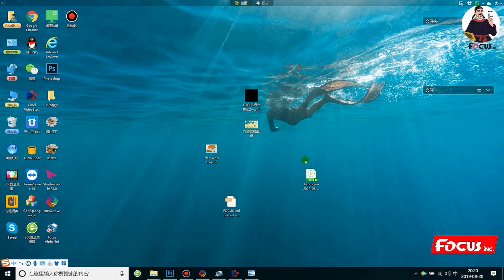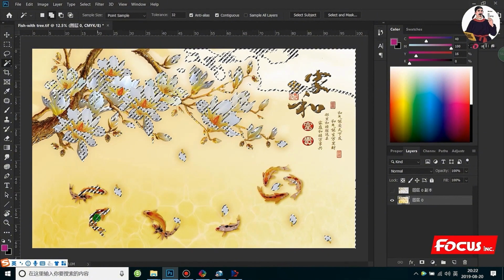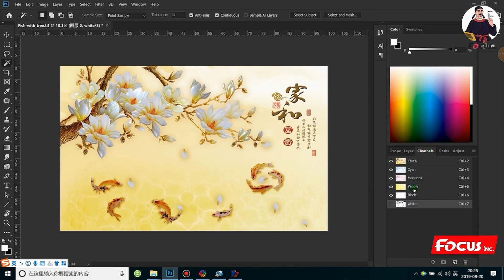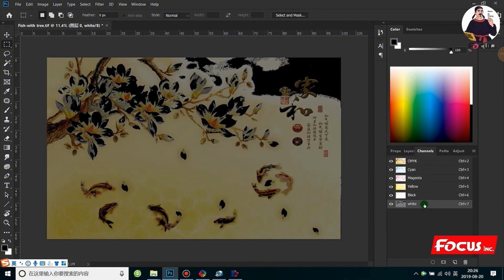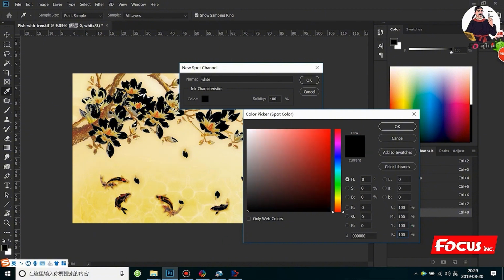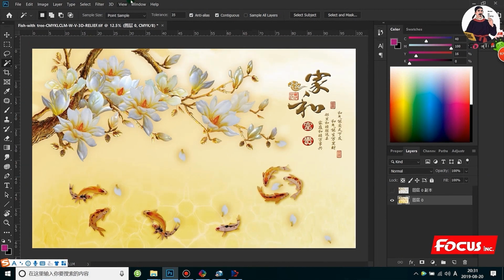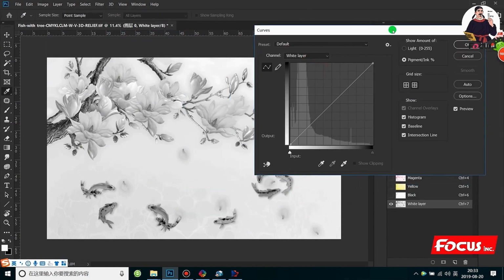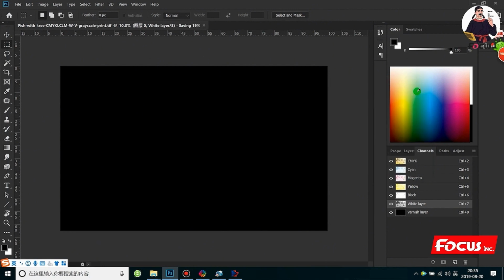Acaleph891S UVSinglepass machine Tutorial 13 Make a spot channel of white ink from photoshop